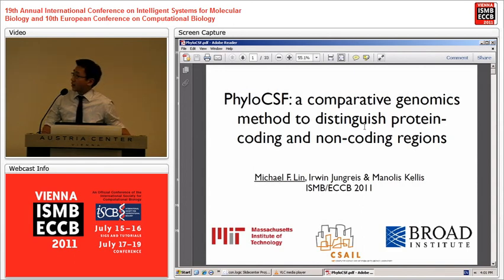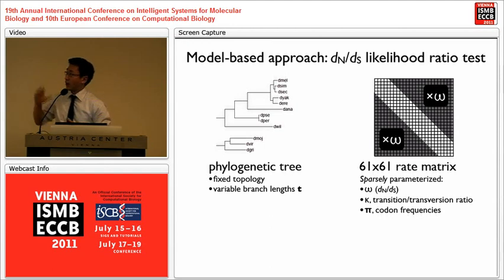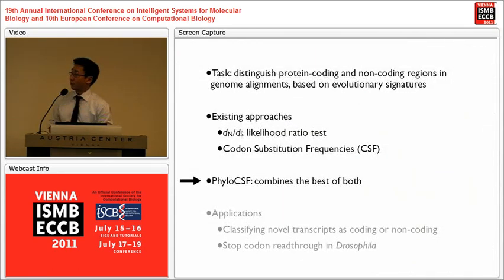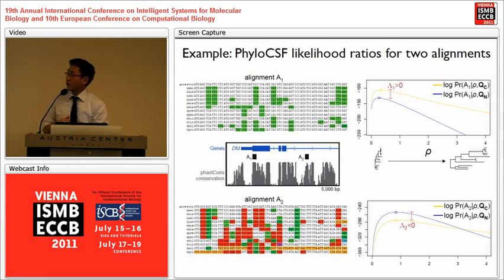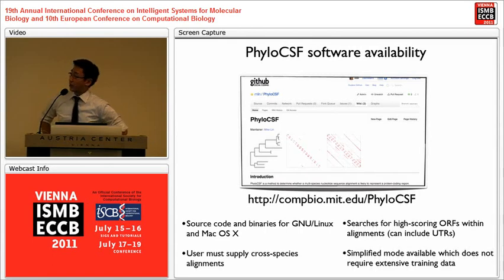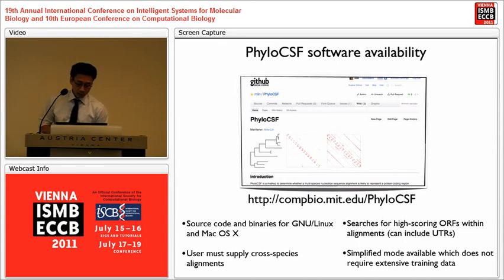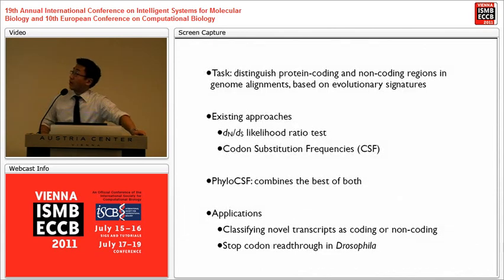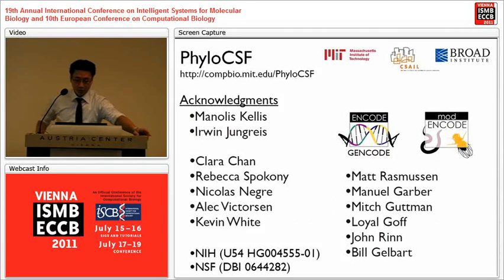PhyloCSF: a comparative genomics method to distinguish protein... - Michael Lin - ISMB/ECCB 2011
PhyloCSF: a comparative genomics method to distinguish protein-coding and non-coding regions - Michael Lin - ISMB/ECCB 2011